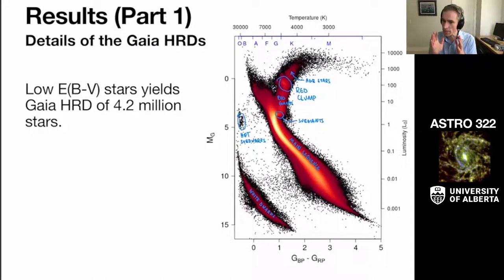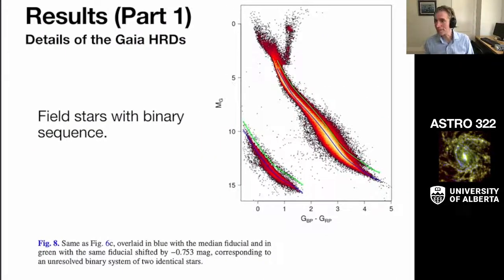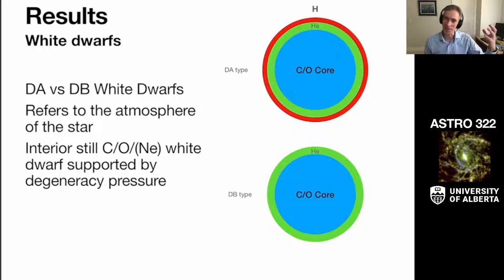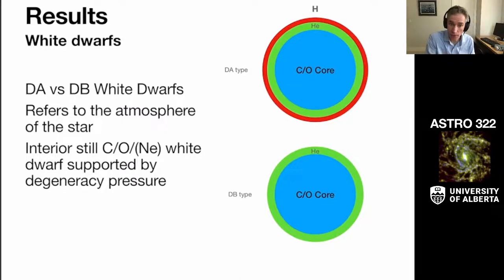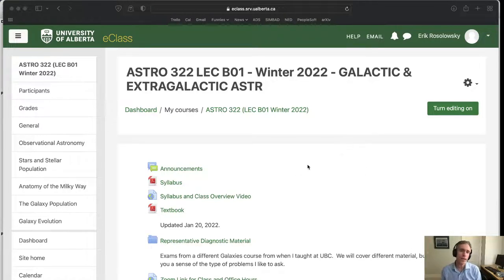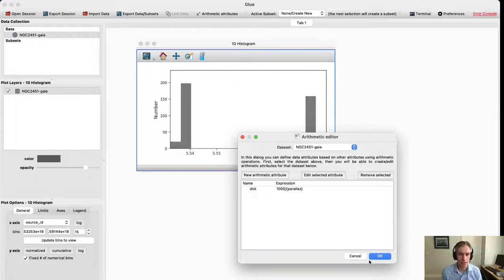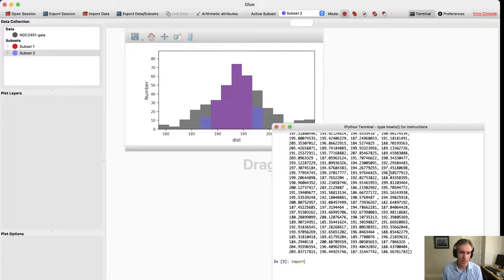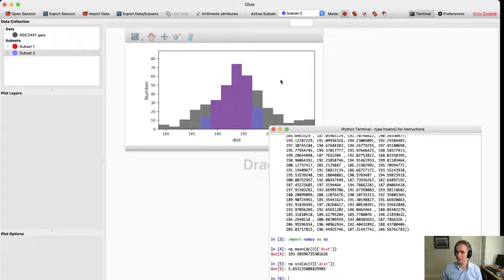ASTRO 322 - Lecture 8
More on reading the Gaia article: HR Diagrams, White Dwarfs
Using glue to select 1D ranges and calculating averages.